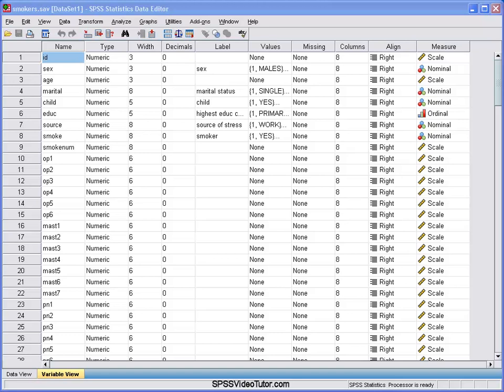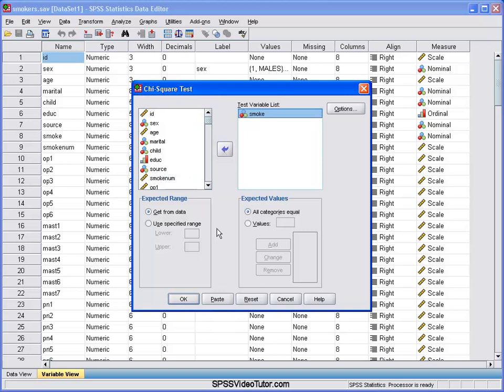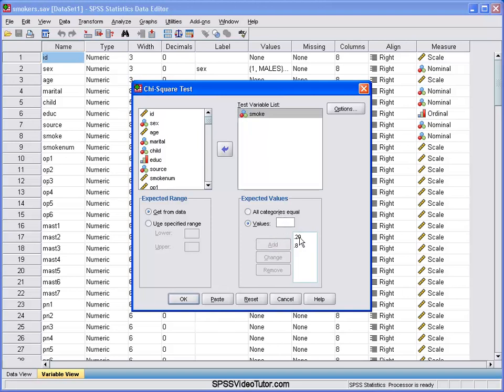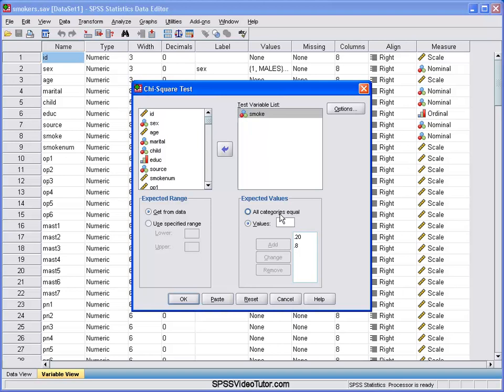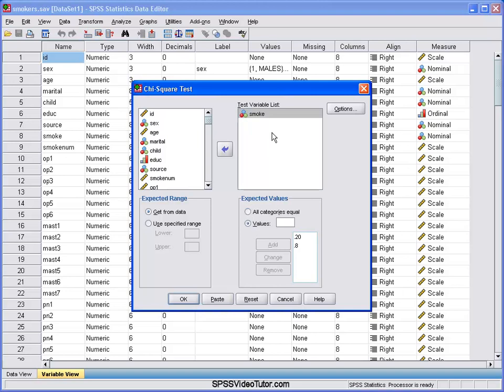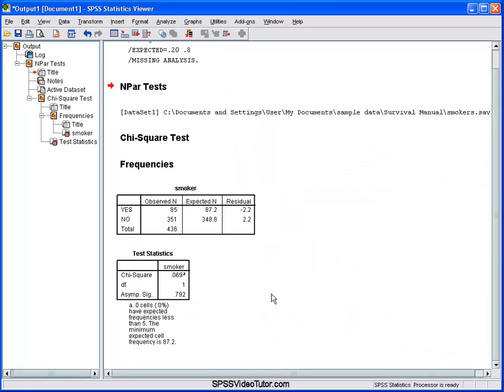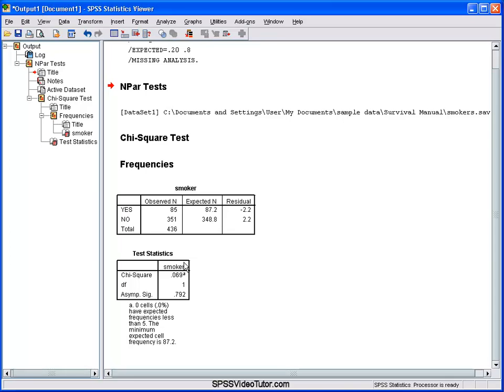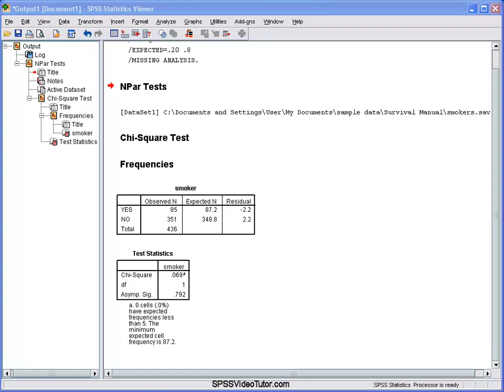Chi-Square Goodness of Fit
The chi-square test for goodness of fit compares the category proportions of a single variable with the expected category proportions based on a hypothesis or data from another source. For example, let’s say you did a study on delinquent youths, and you wanted to see if your proportion of males and females was significantly different from the gender proportions found in a nationwide study. You would perform a chi-square test for goodness to fit.

Video Example: In this video, we want to know if the proportion of smokers in a sample data file is significantly different from the proportion of smokers in a national study.

Video Clip: 5 minutes 38 seconds